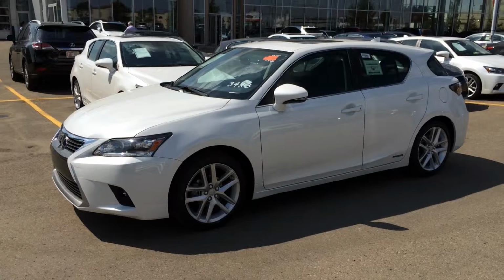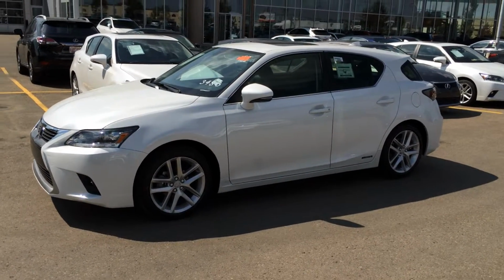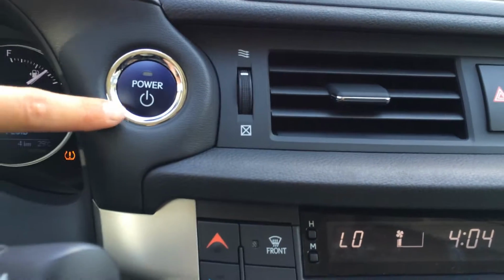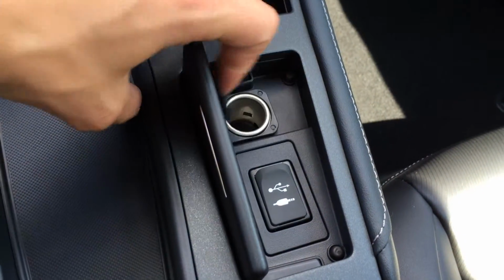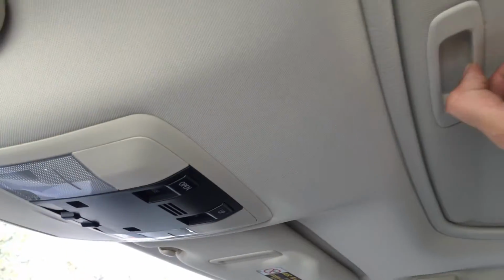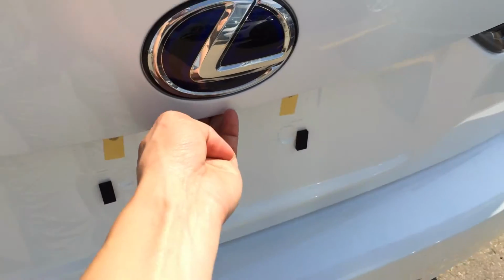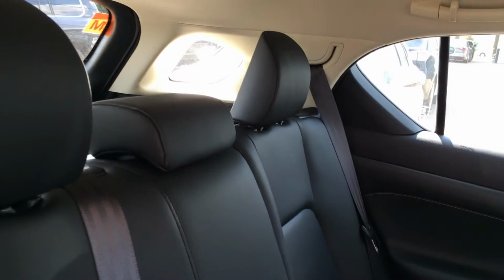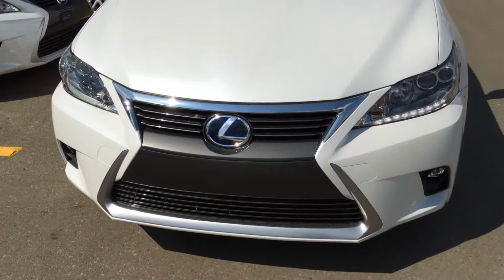New White 2014 Lexus CT 200h Hybrid Touring Package Review - Northeast Edmonton, AB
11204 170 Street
Edmonton, Alberta
T5S 2X1

This is a 2014 Lexus CT 200h 5dr Sdn Hybrid with CVT Transmission transmission White[0077,Starfire Pearl] color and Black interior color.  This video is recorded and uploaded by cDemo Mobile Inspector